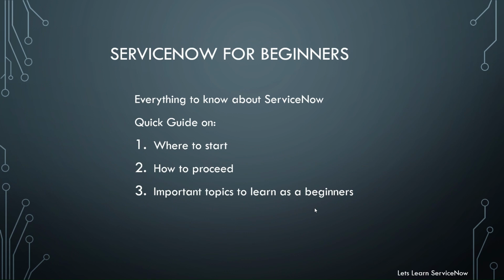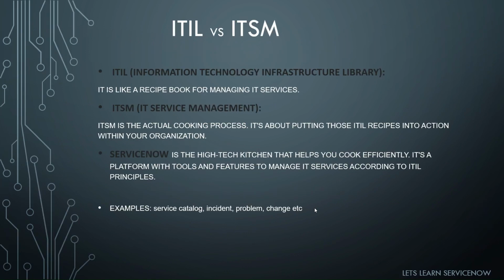ServiceNow for Beginners | ServiceNow Where to Start | Learn ServiceNow Development Easily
Welcome to "Let's Learn ServiceNow" your ultimate beginner's guide to unlocking the power of ServiceNow! Whether you're new to IT or looking to expand your skills, this video is your one-stop destination for getting started with ServiceNow.

In this comprehensive tutorial, we'll walk you through everything you need to know to become proficient with ServiceNow. From setting up your developer instance to navigating the platform's user interface, scripting basics, and building your first custom application, we've got you covered.

No prior experience with ServiceNow? No problem! We'll break down complex concepts into easy-to-understand explanations and provide step-by-step demonstrations to help you follow along.

By the end of this video, you'll have a solid foundation in ServiceNow fundamentals and the confidence to explore more advanced topics on your own. Whether you're an aspiring ServiceNow developer, administrator, or just curious about IT service management, this beginner's guide is your gateway to success.

Don't miss out on the opportunity to level up your IT skills and join the growing community of ServiceNow enthusiasts. Hit play and let's dive into the exciting world of ServiceNow together!